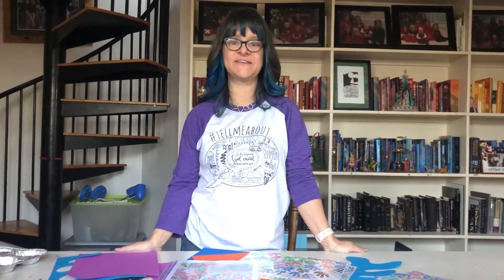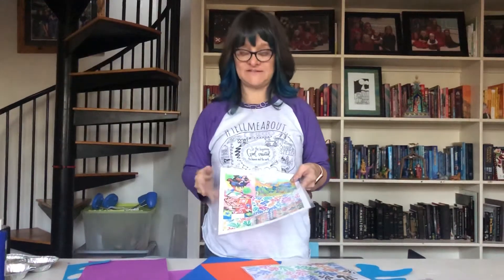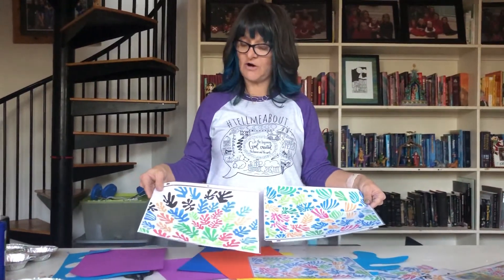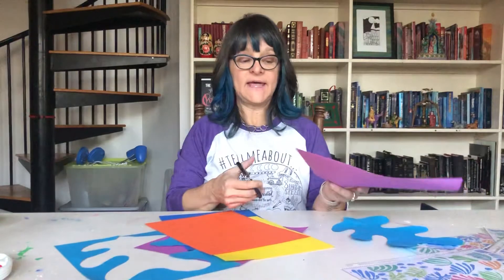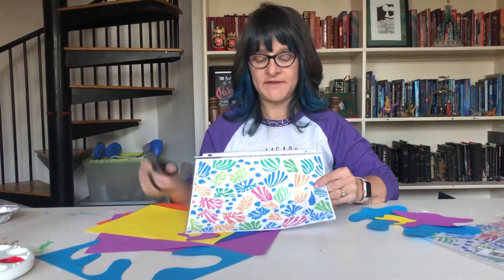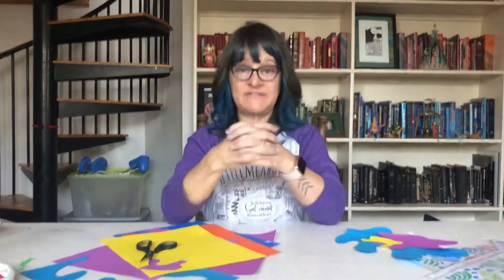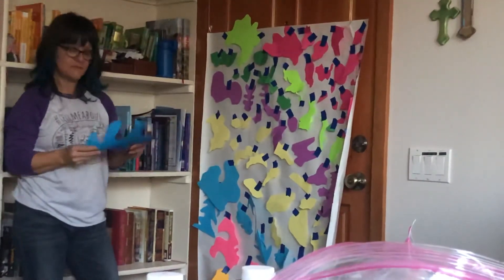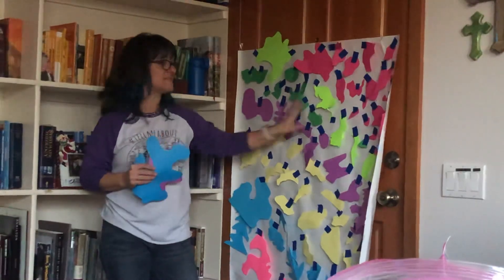Matisse Project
Mindy Brouse discusses and demonstrates a project on master artist Matisse for her CC tutors.  An "off grid" project.
NOTE: I forgot to mention in this take (it was the third, ha!) that folding the paper and cutting (moving the paper, not the scissors) is an easy way to make symmetrical shapes and is highly recommended for younger students especially.